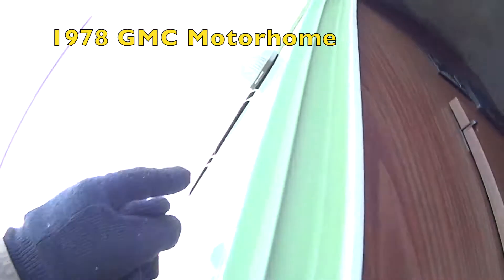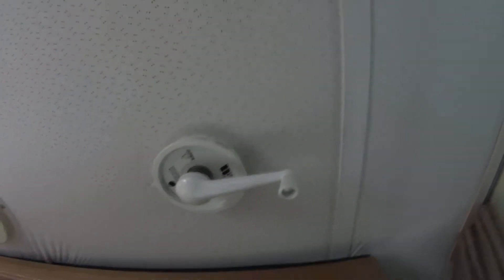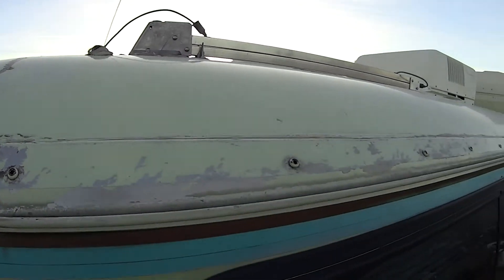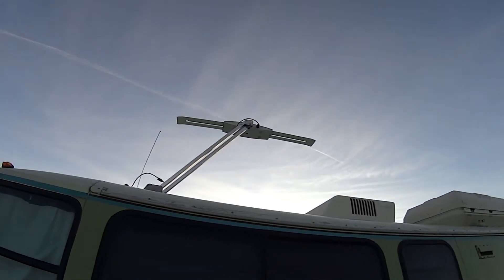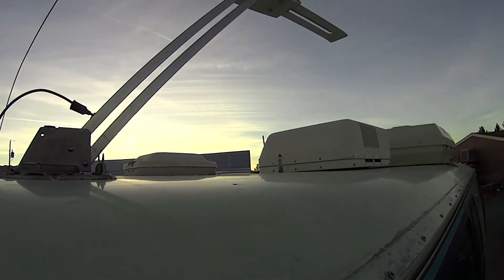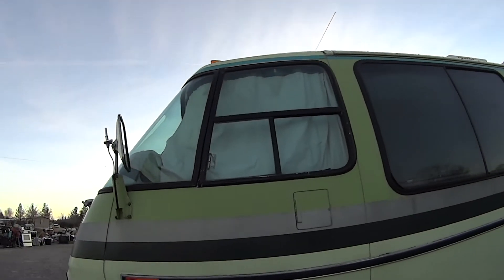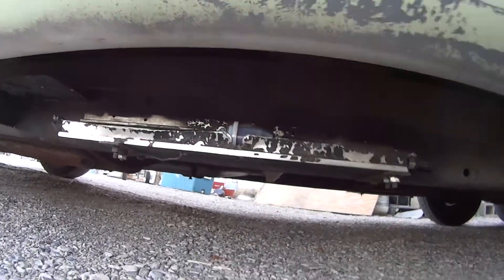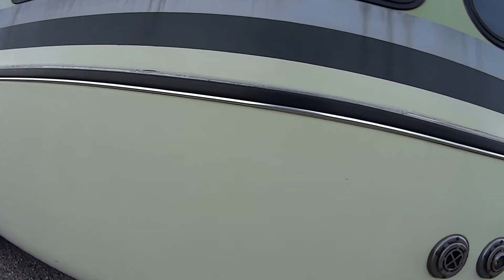Rolling the GMC Motorhome TV Antenna up and down.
Rolling the GMC Motorhome TV Antenna up and down.  Cool Retro RV's